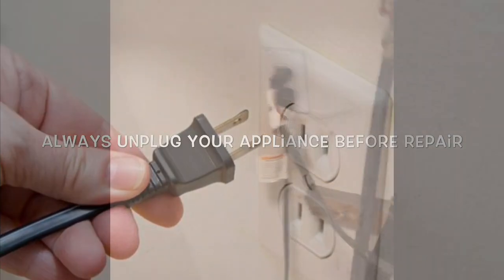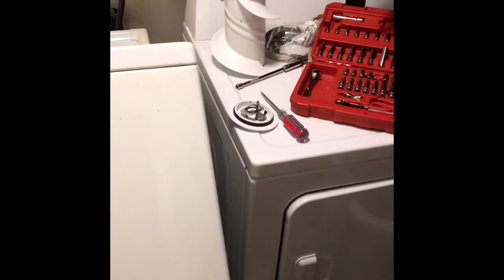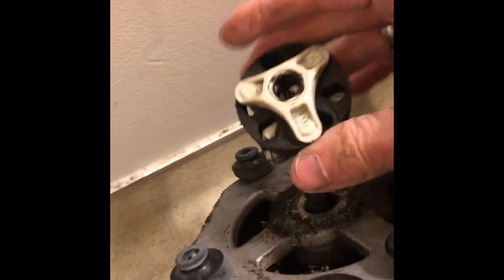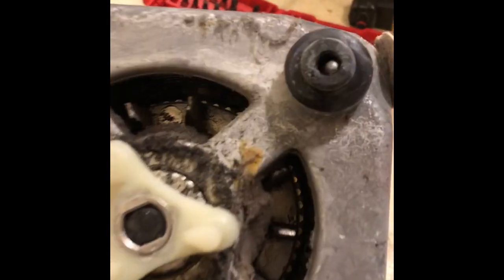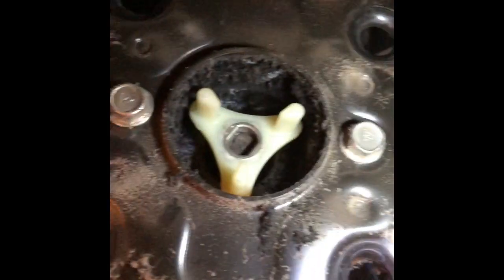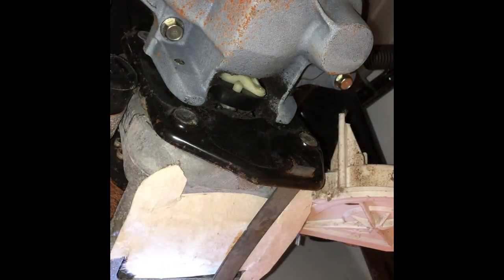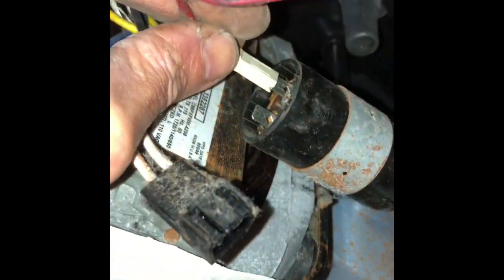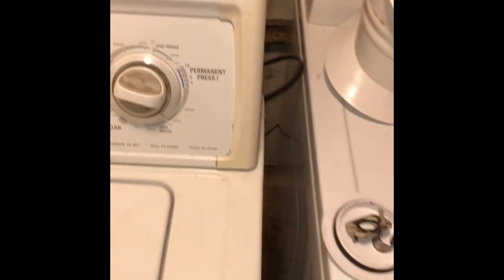WASHER MOTOR MAKES SOUND BUT WON’T SPIN—FIXED